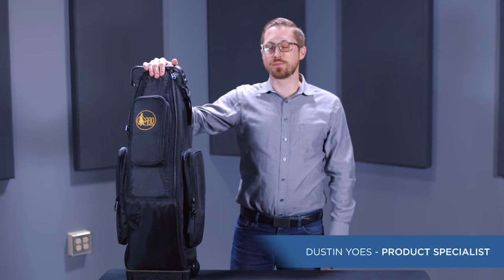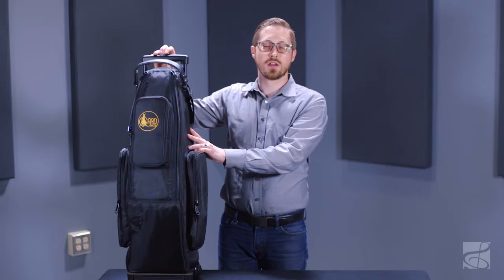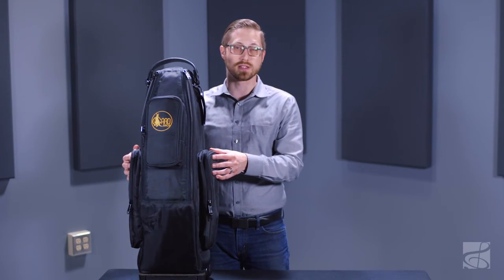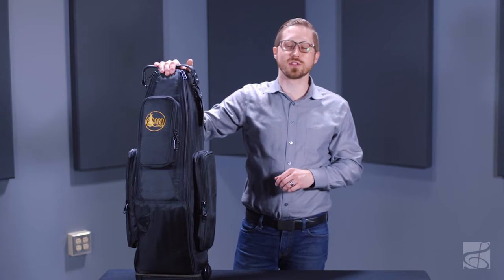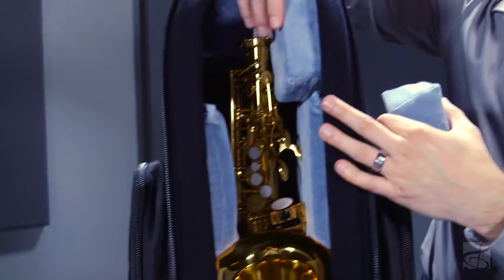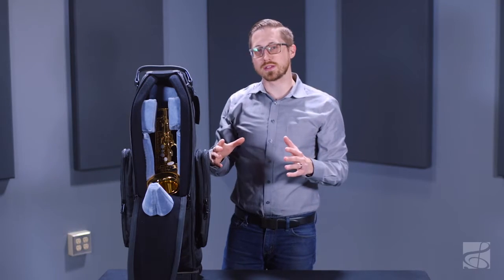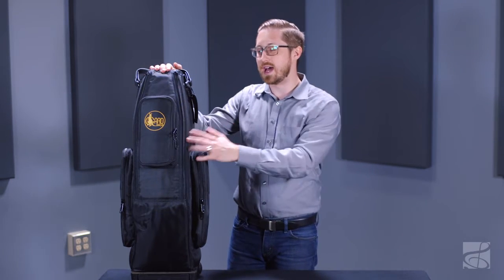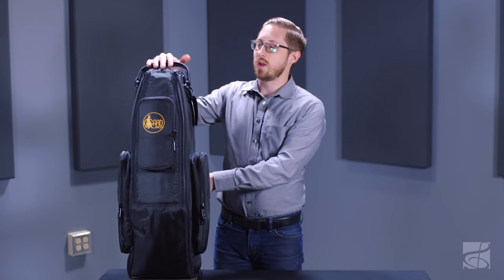Gard Saxophone Wheeley Bag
The Gard Saxophone Wheelie Bag keeps the traveling musician in mind with this durable and protective instrument case that can accommodate alto, tenor and soprano saxophones. Featuring four wheels, telescoping six position handle depending on your height, a front loading zippered panel that makes it easy to access your instrument and a dense foam interior, plus adjustable velcro foam pads with a protective cone pad for the instrument bell.

If the Gard bag cannot be rolled you can use the thickly padded and comfortable backpack straps or shoulder strap to carry your instrument where you need to go.

The Gard Saxophone Wheelie Bag also features three extra storage compartments on the exterior for your accessories, sheet music, etc. and comes with a Gard “raincoat” to protect your case from inclement weather.

Features:

• Can accommodate alto, tenor and soprano saxophones
• Four wheels
• Telescoping six position handle
• Front loading zippered panel
• Dense foam interior, plus adjustable velcro foam pads
• Protective cone pad for the instrument bell
• Comfortable backpack straps or shoulder strap
• Three exterior storage compartments
• Includes Gard “raincoat” for inclement weather

Tenor Saxophone - Item # H67972 | Model # 105-WBFLK
Low Bb Baritone Saxophone - Item # H67983 | Model # 107-WBFLK
Low A Baritone Saxophone  - Item # H67979 | Model # 106-WBFLK
Doubler's Tenor and Soprano Saxophone - Item # H67990 | Model # 125-WBFLK
Alto Saxophone - Item # H67987 | Model # 104-WBFLK
Doubler's Alto and Soprano Saxophone - Item # H67969 | Model # 124-WBFLK
Saxophone Wheelie Bag in Synthetic with Leather Trim - Item # 467112 | Model # 105-WBFSK
Bass Saxophone - Item # J26049 | Model # 108-WBFSK